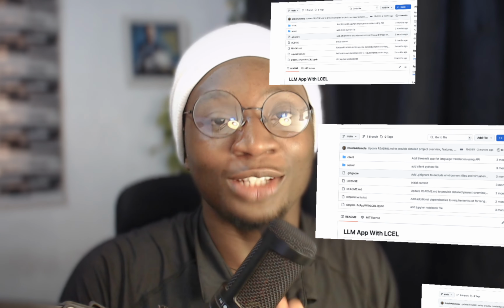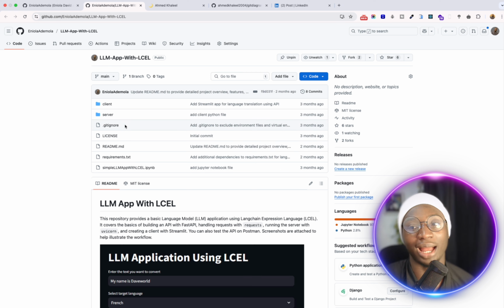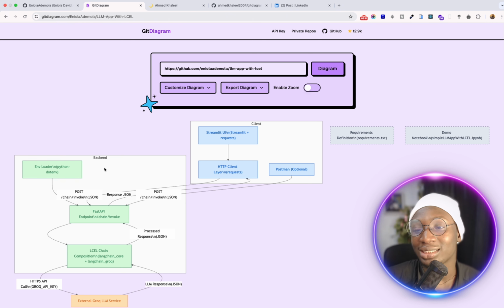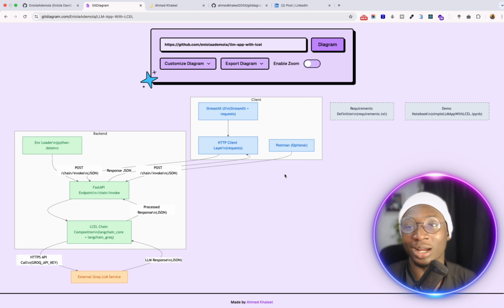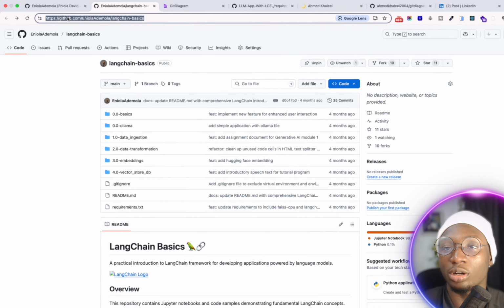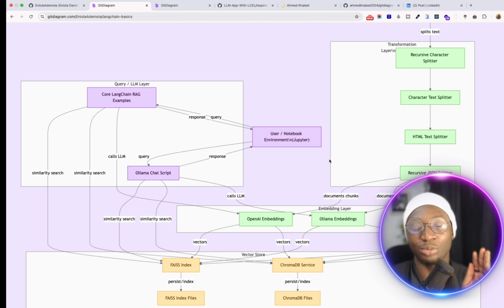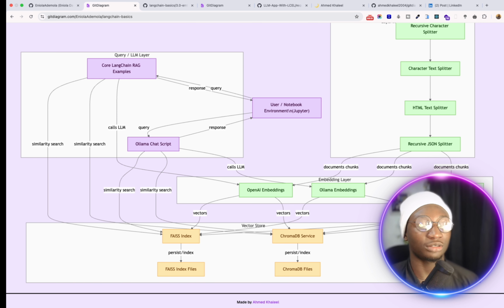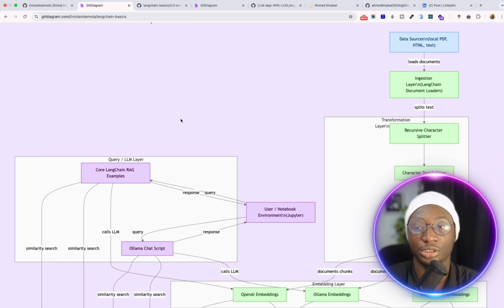How I Visualize Any GitHub Project in Seconds!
Ever wanted to visualize your GitHub repo structure without spending hours? In this video, I’ll show you how to convert any GitHub repository into a clean, visual diagram, in just seconds! Perfect for developers, tech leads, and students who want clarity fast.